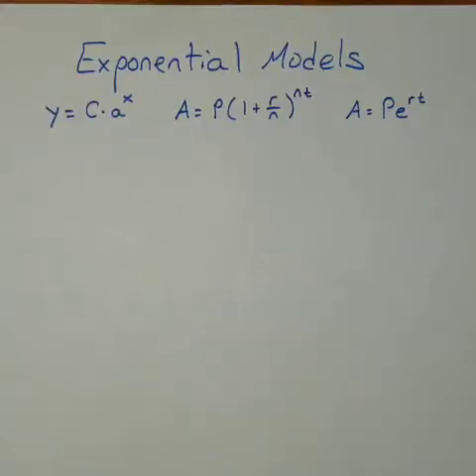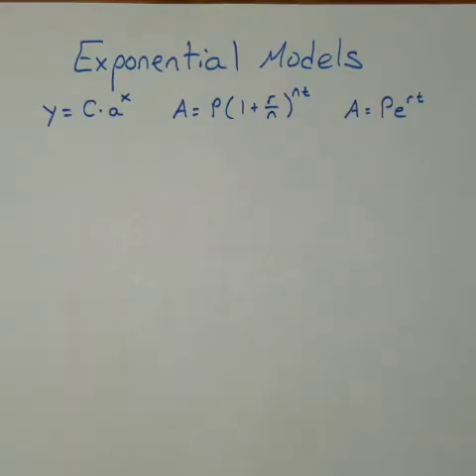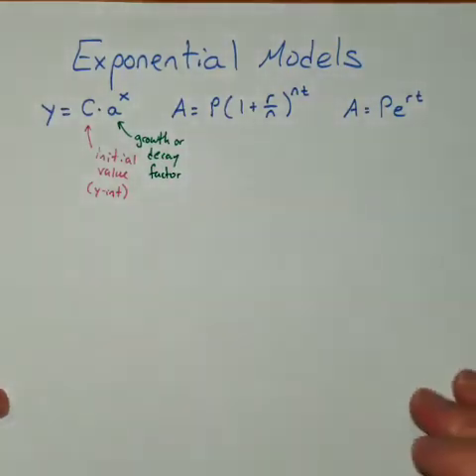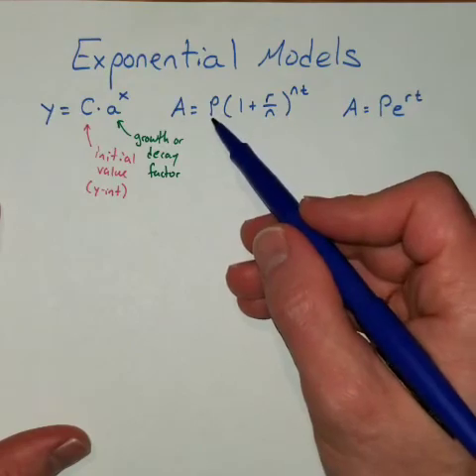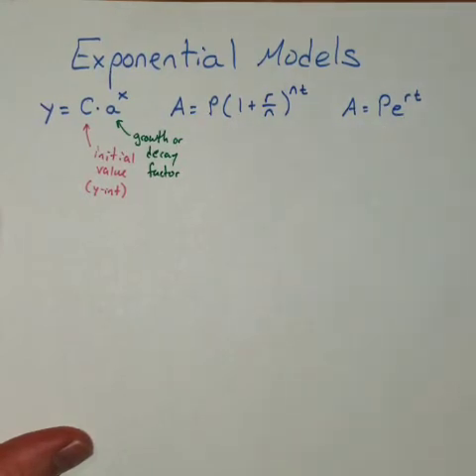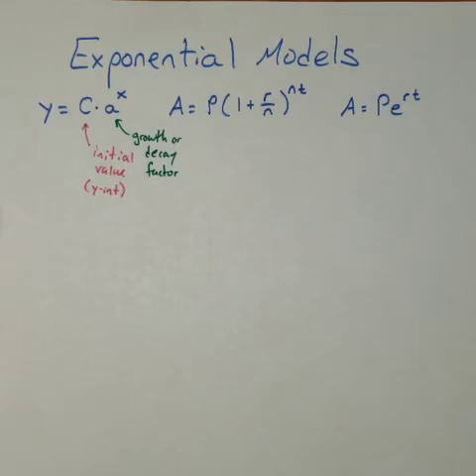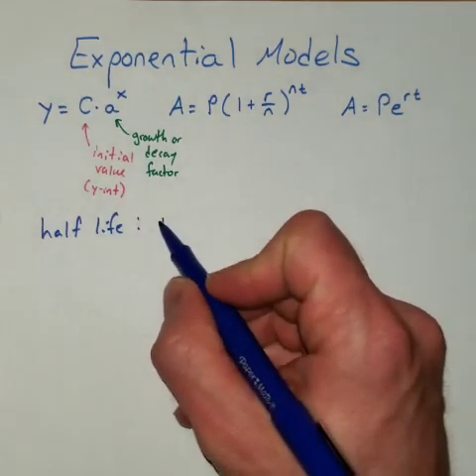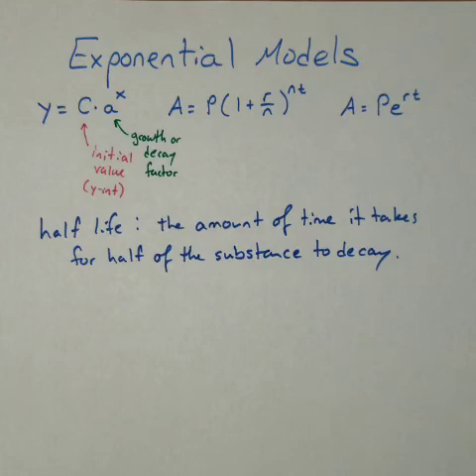Int Alg 9.6 Exponential Models Part 1